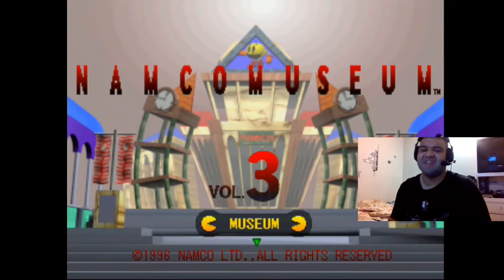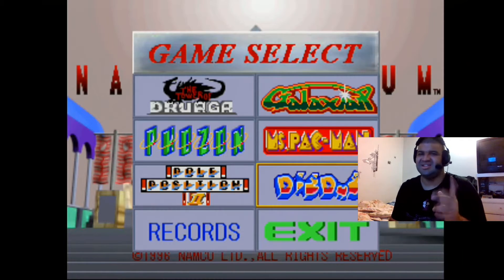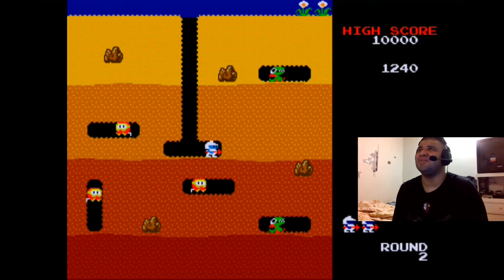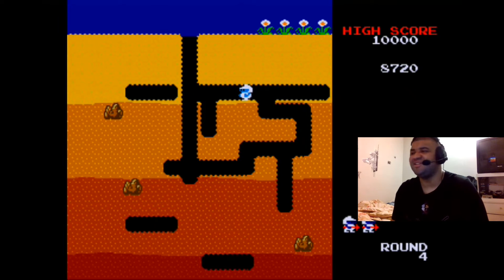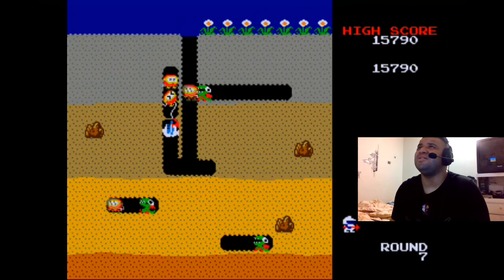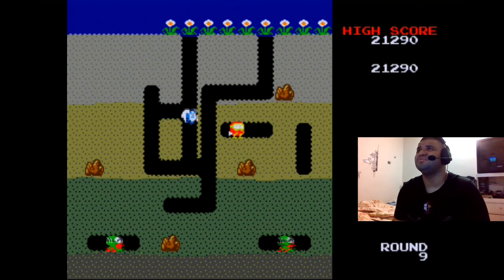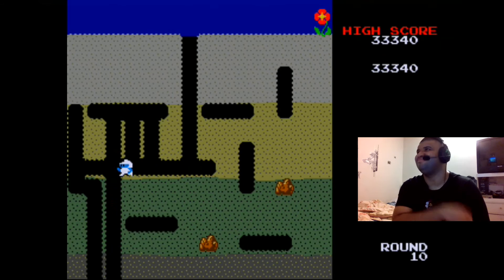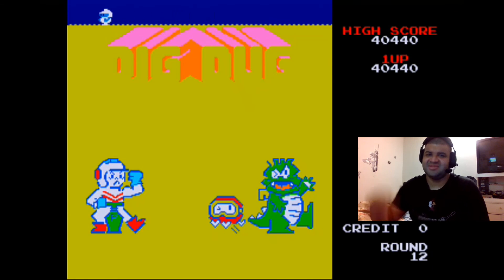Let's Play Namcomuseum Vol 3: Dig Dug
We all heard of digging for treasure. In this case, we're digging for enemies. Clear the area and move on. It's that simple. Of course, these enemies can moved through the dirt so if you're not careful, you'll be surrounded before you know it.